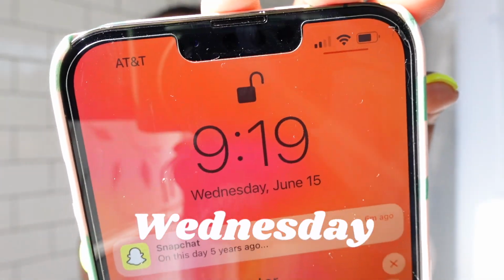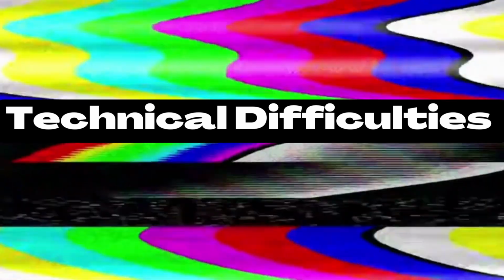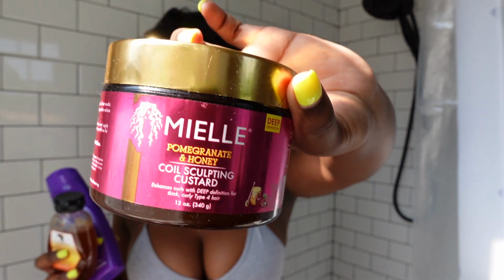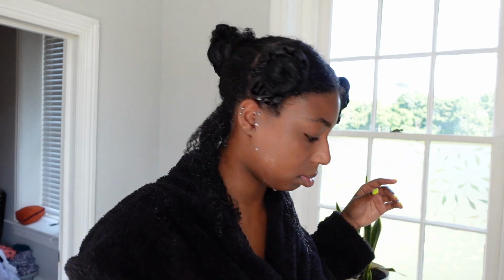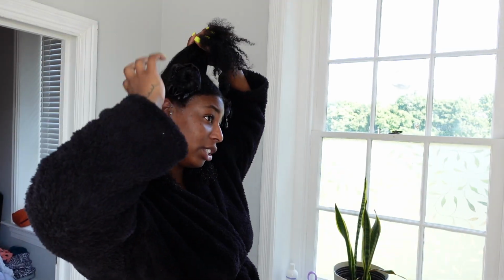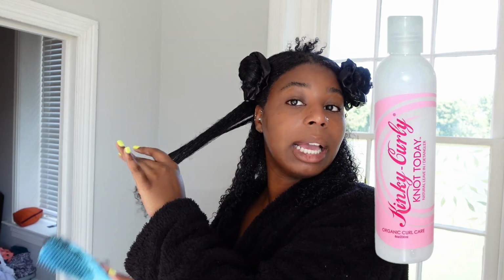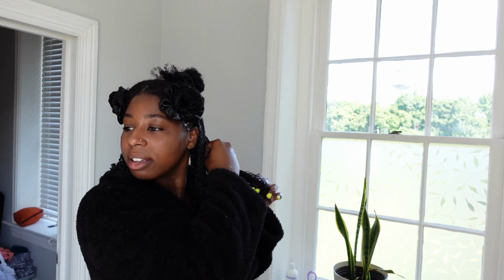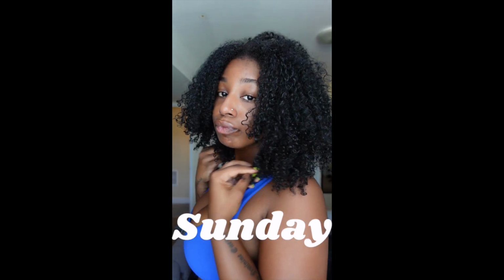why conditioning/deep conditioning is ESSENTIAL | wash day gone wrong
𝐏𝐑𝐎𝐃𝐔𝐂𝐓𝐒 𝐌𝐄𝐍𝐓𝐈𝐎𝐍𝐄𝐃:
Kinky curly Knot Today Leave-in/Detangler

𝐏𝐑𝐎𝐃𝐔𝐂𝐓𝐒 𝐔𝐒𝐄𝐃:
Aussie Miracle Moist Shampoo
Camille Rose Honey Hydrate Leave-In Hair Conditioner
Mielle Organics Pomegranate & Honey Coil Sculpting Custard

Age: 22
MORE NATURAL HAIR CONTENT⬇️⬇️⬇️⬇️⬇️ (plus me)